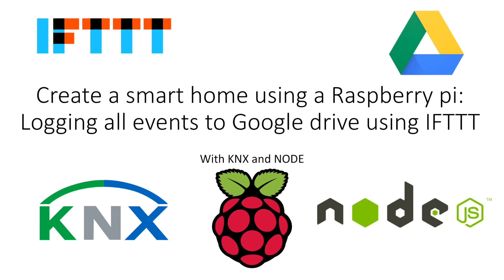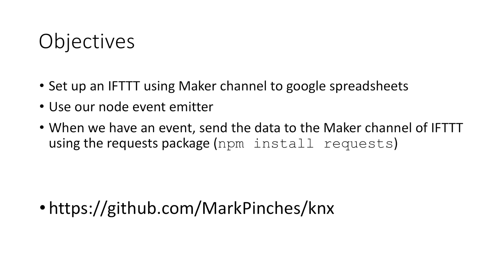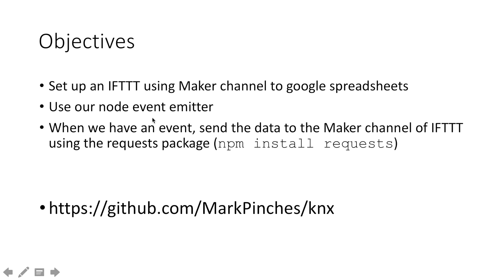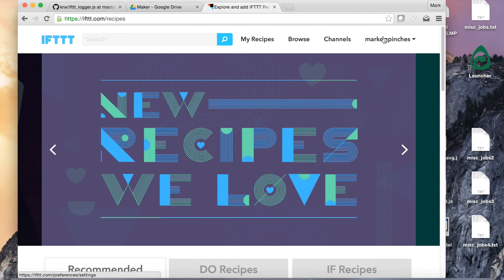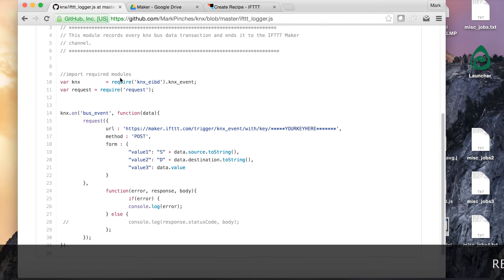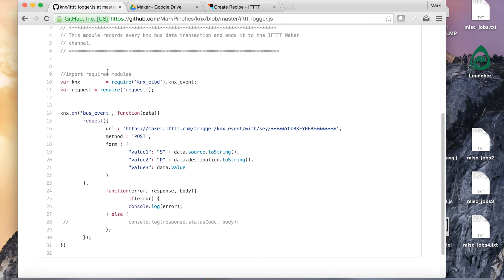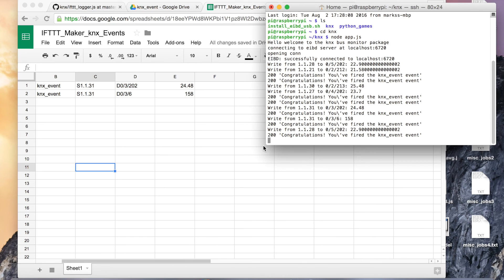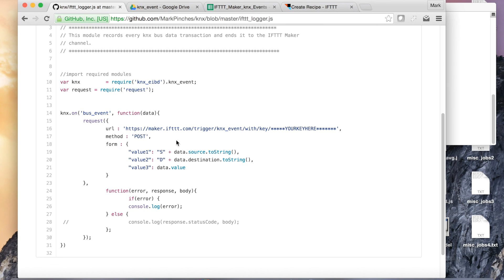KNX Raspberry pi (3) : Post events to IFTTT and Google drive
Demo on how to post KNX events to IFTTT and then Google drive spreadsheets.